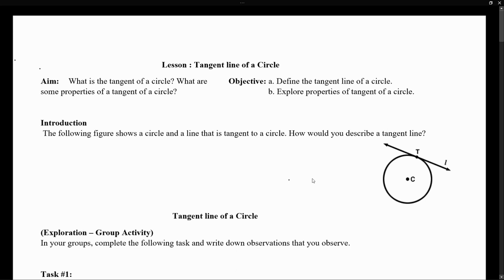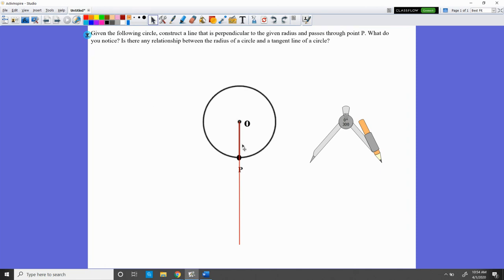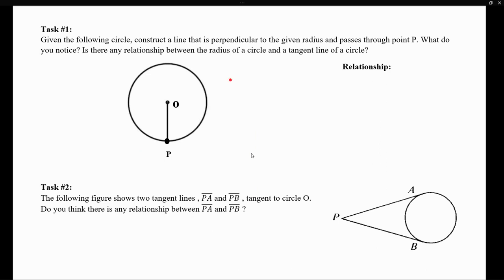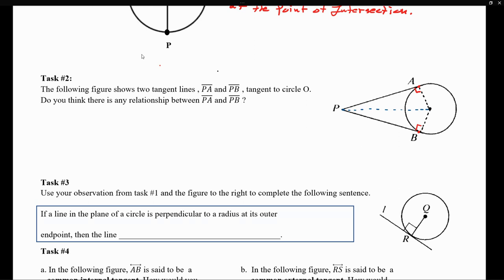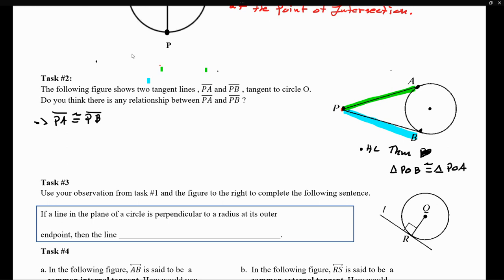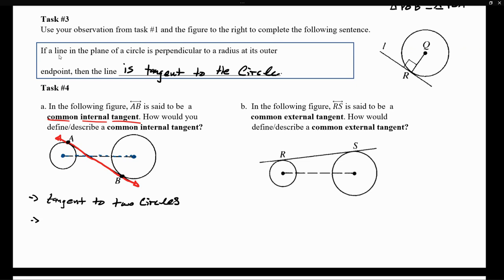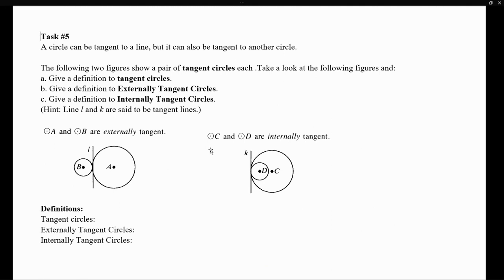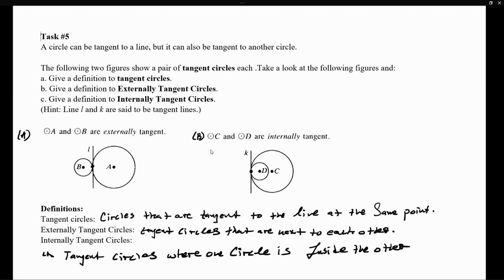Tangent Line of A circle - Geometry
Lesson for Tangent Line of a Circle - Geometry